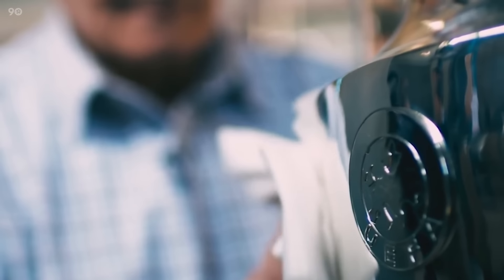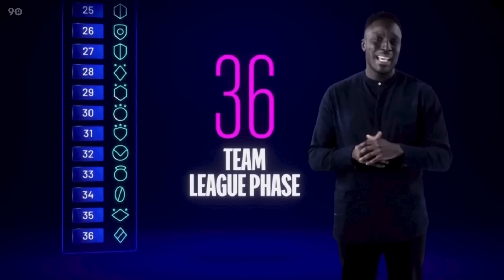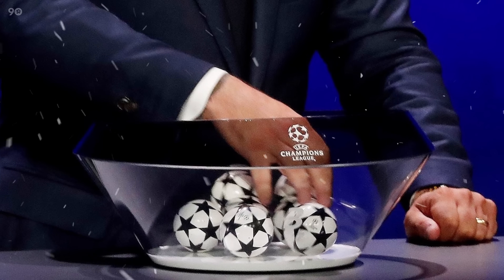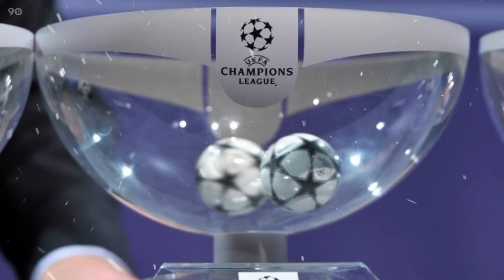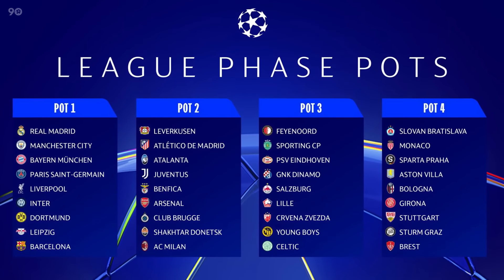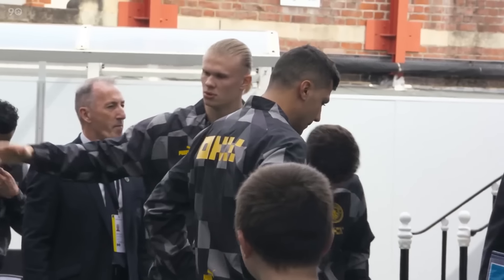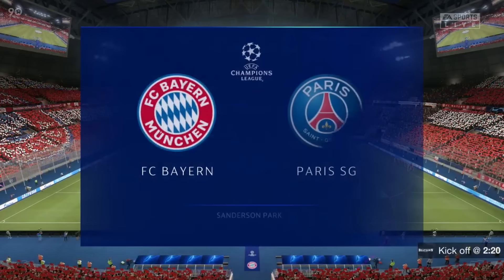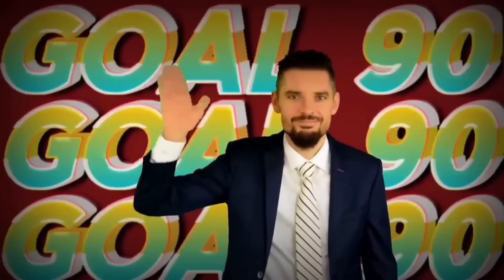Explaining The NEW Champions League Format To a 10-Year-Old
You probably already know that the UEFA Champions League is taking on a new format from this season, but UEFA has made a lot of changes to what we are used to and it’s all a bit confusing, isn’t it?

Well that’s why you have us, innit? In this video, we’ll be explaining the new Champions League final to you like you’re 10 years old. Ready? Boys and girls, let’s get into it.